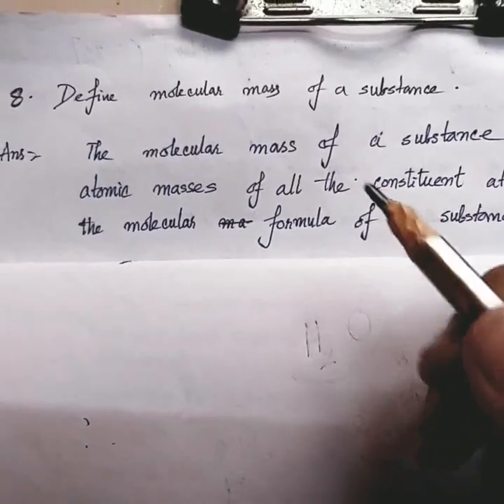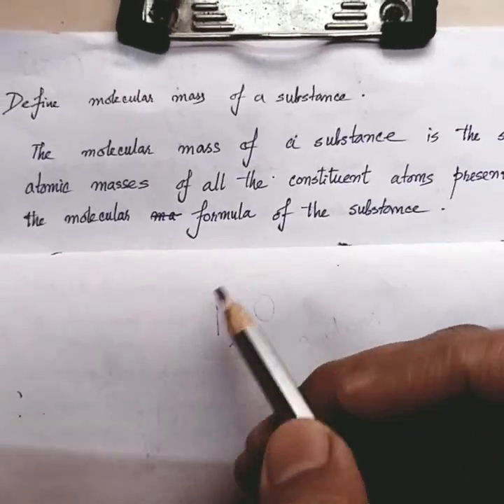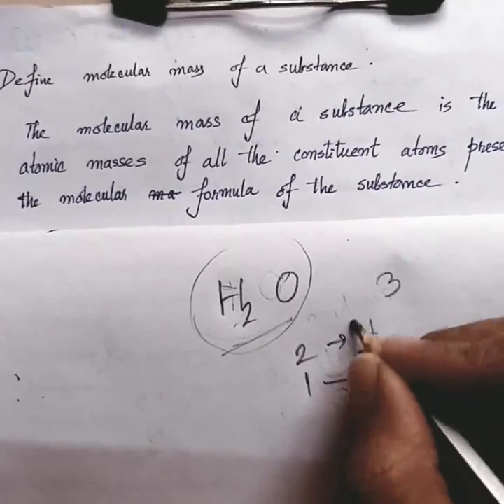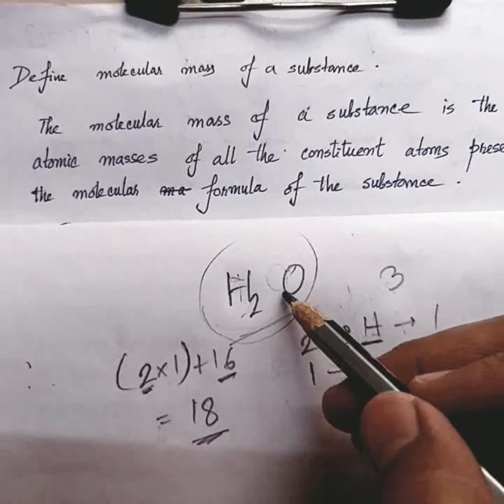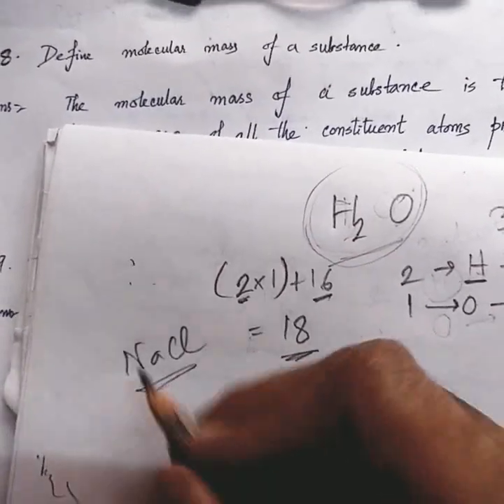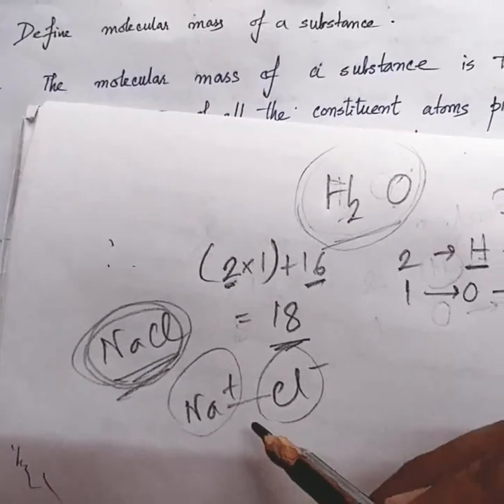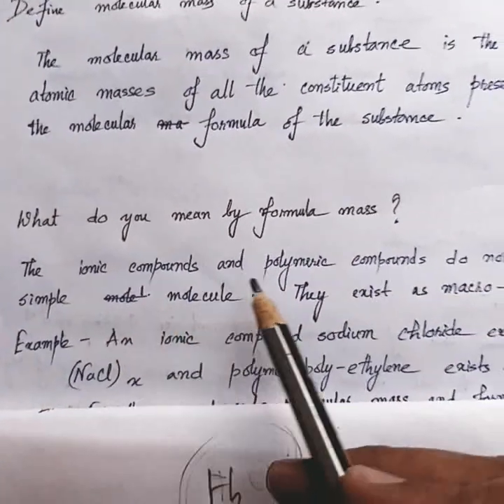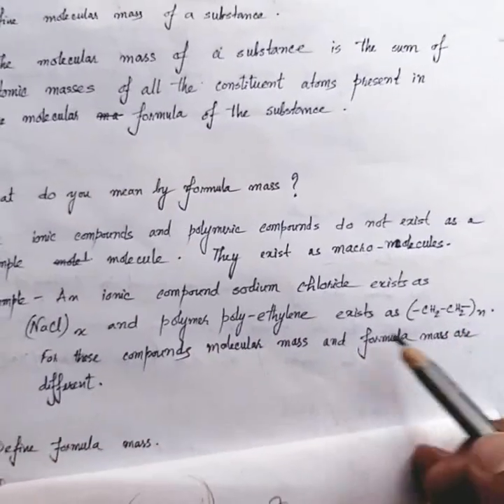Class IX, L4: Chapter- Mole Concept